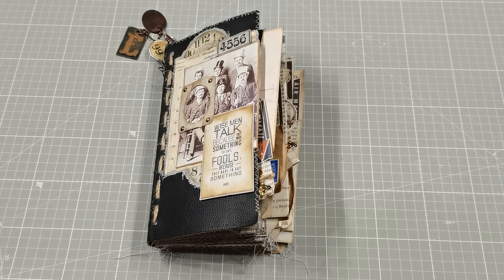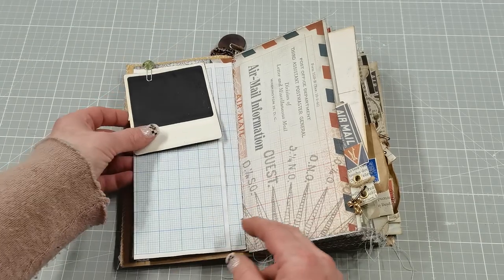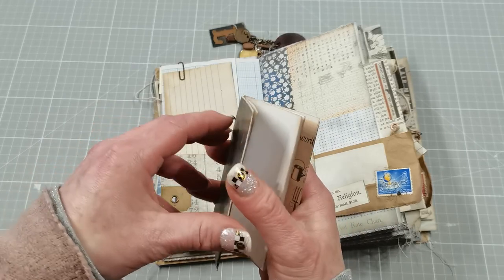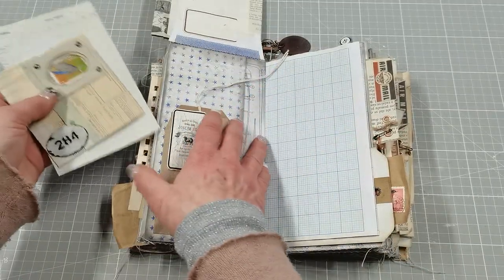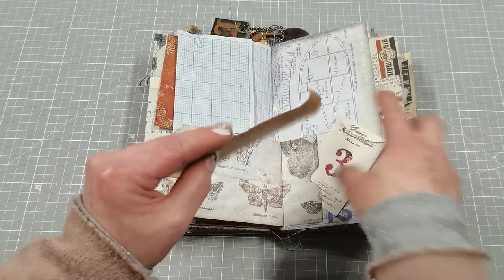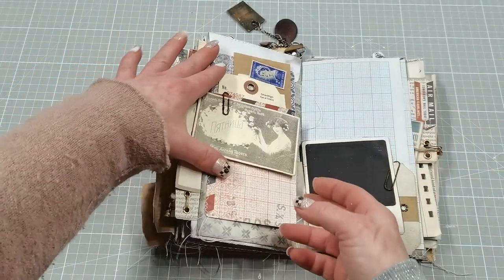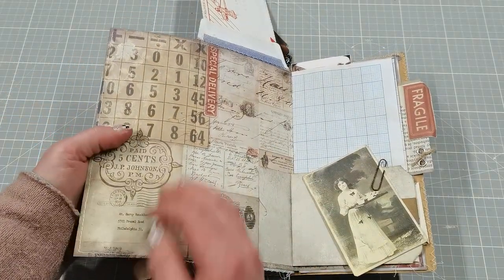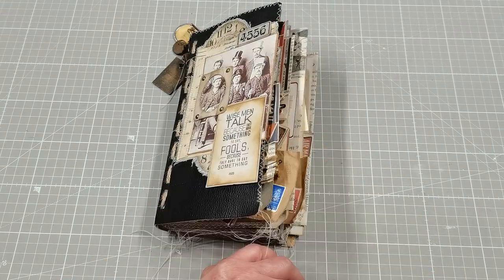Grunge Travel journal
Eva xx